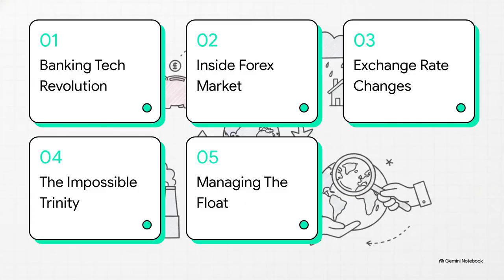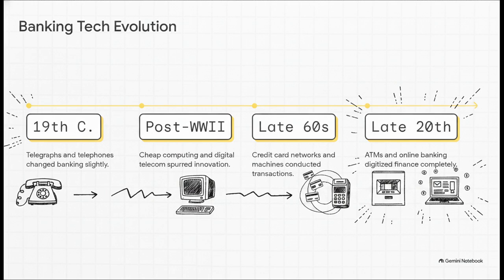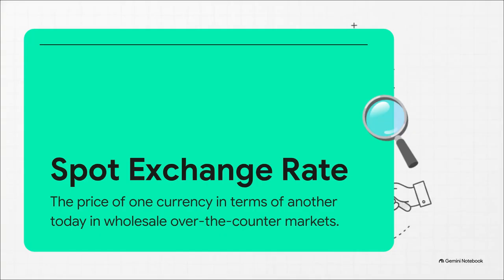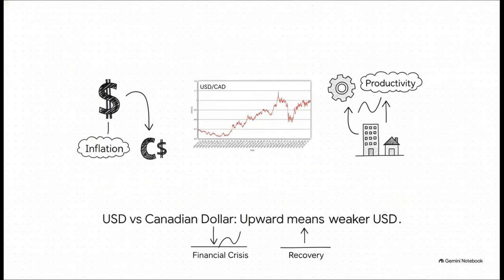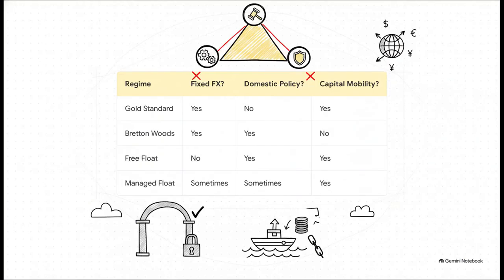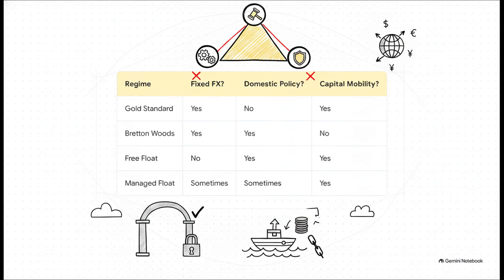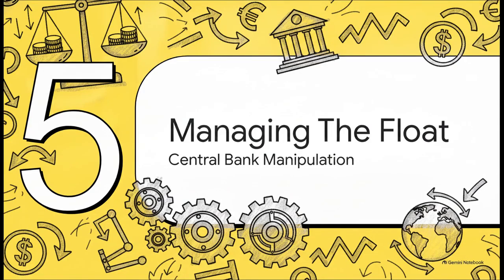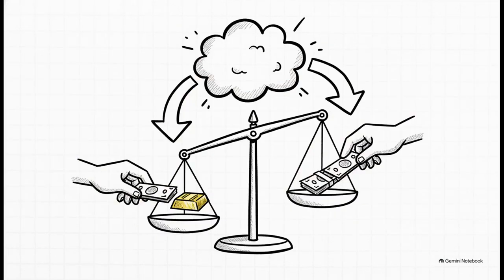Currency Strengths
Video Overview:

This educational explainer video demystifies the massive, invisible economic forces that determine what our money is actually worth on the global stage

. The narrative is structured into five cohesive sections:
The Banking Tech Revolution: The video begins by tracing the evolution of modern banking, noting that while nineteenth-century telegraphs and telephones changed very little, postwar cheap electronic computing was the true game changer

. By the late 1960s, computing advancements enabled machines to process point-of-sale transactions, giving rise to sprawling credit card networks like Visa and Mastercard

. The late twentieth century introduced ATMs and online banking, which drastically increased the speed at which capital crosses global borders

. Despite this highly digital environment, human psychology still favors grand classical stone bank buildings (such as the Banque Nationale du Canada) over trailers, showing that we still crave physical symbols of security for our digital money

Inside the Forex Market: The video contrasts the highly unfavorable retail exchange rates that everyday tourists receive at airport kiosks with the high-level wholesale spot market

. In this massive over-the-counter market, a small group of international banks trade over $1 trillion a day directly with one another

. Because this market is incredibly efficient, exchange rates follow a "random walk," meaning any rare arbitrage opportunities are eliminated almost instantly

Why Exchange Rates Change: Using a ten-year chart of the US dollar relative to the Canadian dollar as an example, the video explains how currency fluctuations are actively driven by international differences in inflation, interest rates, and productivity

. It shatters the common myth that a "strong" currency is always good, explaining that while a strong currency benefits domestic consumers buying imports, it severely hurts domestic exporters

. Conversely, a "weak" currency is not inherently bad; it acts as an absolute superpower for export-driven economies by keeping domestic goods highly competitive globally

The Impossible Trinity (The Trilemma): The video explains that countries can only choose two of three major international monetary policy goals at any given time: fixed exchange rates, free capital mobility, and discretionary domestic monetary policy

. For instance, a modern free float offers capital mobility and domestic policy control but sacrifices exchange rate stability

. Historically, nations like Great Britain (during the Napoleonic Wars) and the United States (during the Revolution, the War of 1812, and the Civil War) floated their currencies because the trilemma forced their hand; they desperately needed domestic monetary control to fund conflicts, choosing to accept the resulting inflation

Managing the Float: This final section details how central banks perform unsterilized interventions by selling foreign reserves (like gold or foreign currency) to soak up and remove domestic currency from circulation

. This reduces domestic money supply and inflation expectations, causing the currency to appreciate

. In contrast, sterilized interventions—where a central bank offsets reserve actions by selling domestic government bonds—are described as a short-term "signaling ruse" that has no long-term impact on exchange rates because the net money supply remains unchanged

. A prime real-world example of unsterilized intervention is China, which accumulated over $1 trillion in international reserves by continuously selling yuan to buy foreign assets, intentionally keeping its currency weak to fuel its massive export-driven economy

The video wraps up with a compelling question: as technology increases global capital mobility and the trilemma forces countries to choose between stability and control, are we inevitably heading toward a single world currency?
The Eurozone proved this is possible, but at the steep cost of member nations losing their independent monetary policy

Reference:

LibreTexts. (2023). Finance, banking, and money. Business LibreTexts.